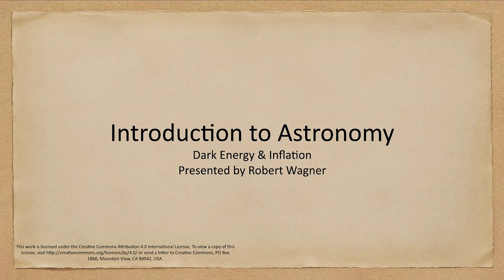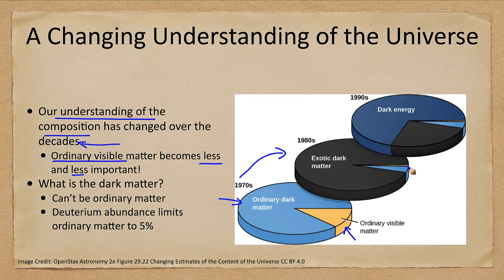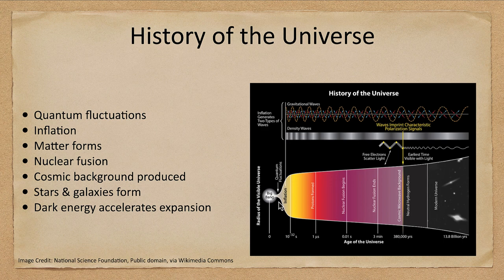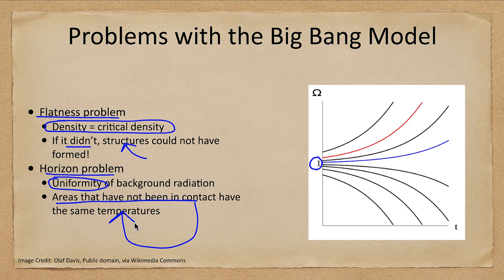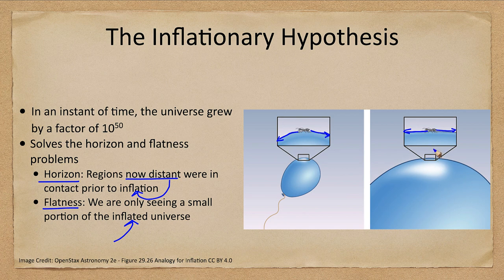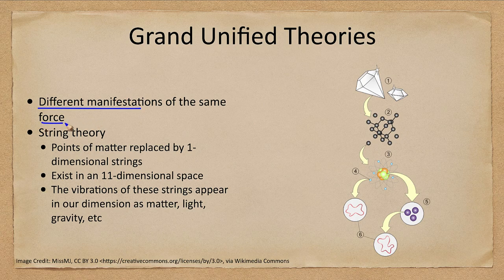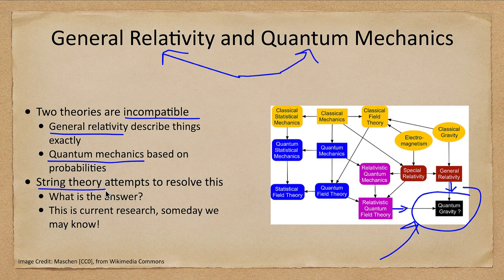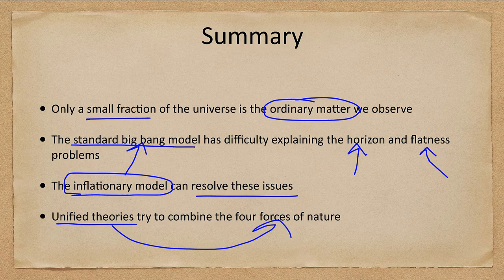Lesson 29 - Lecture 3 - Dark Energy and Inflation - OpenStax Astronomy 2023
In this lecture, we will look at Dark Energy and the composition of the universe as well as the inflationary model to explain some issues with the traditional Big Bang model. We will also briefly look at hoe the four forces of nature can merge into one.